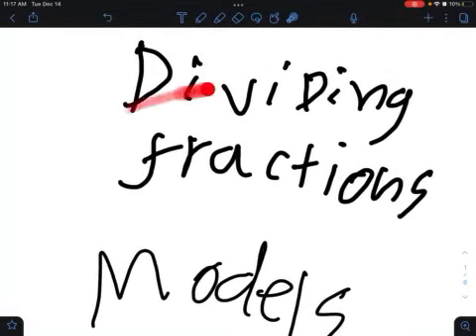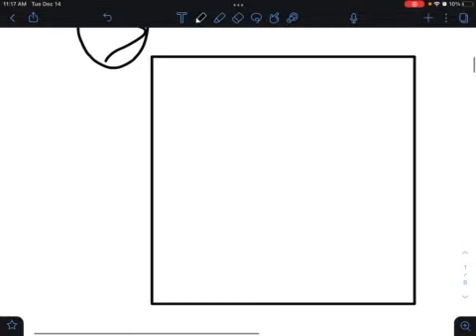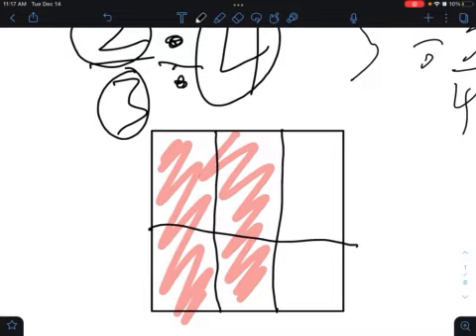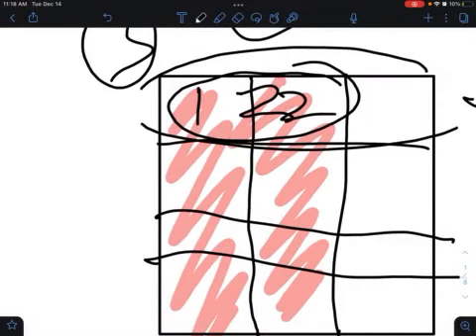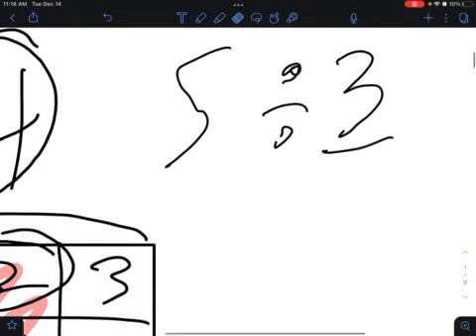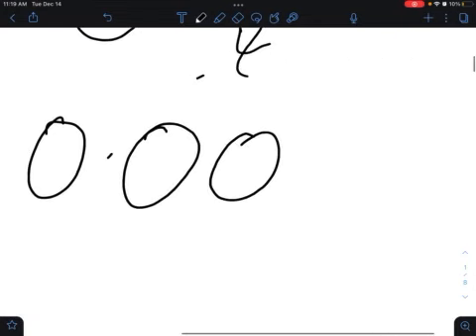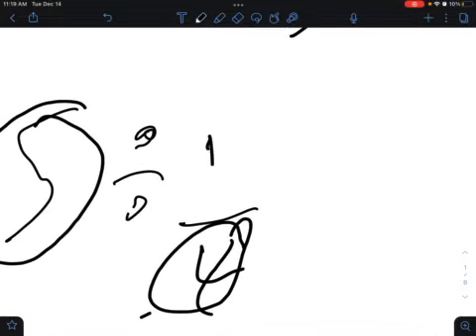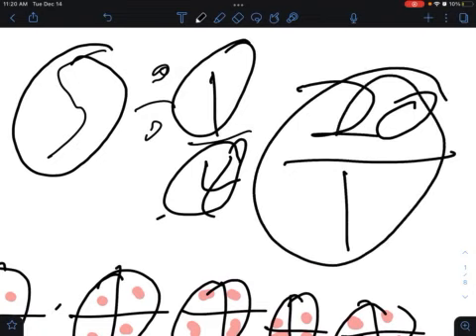dividing fractions models